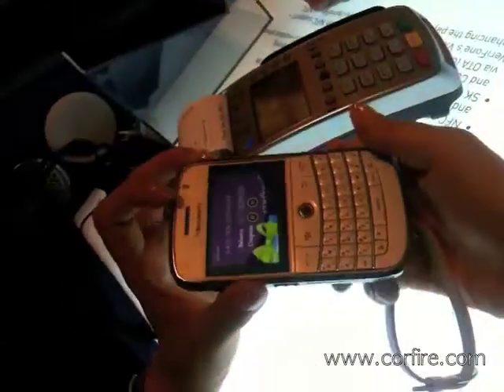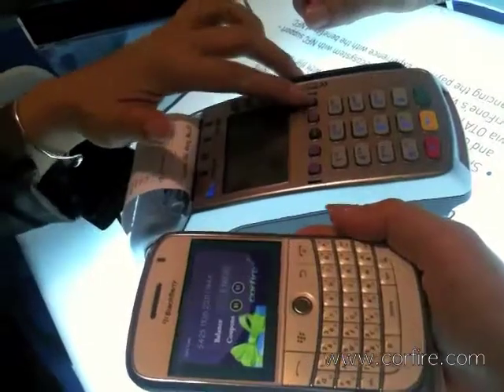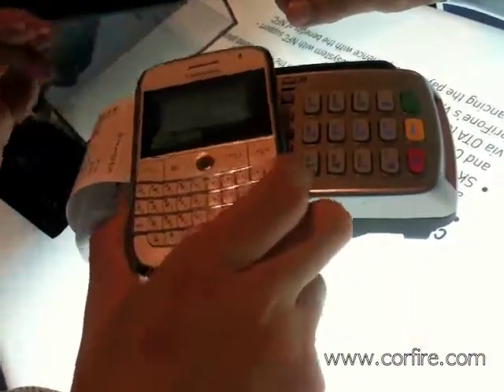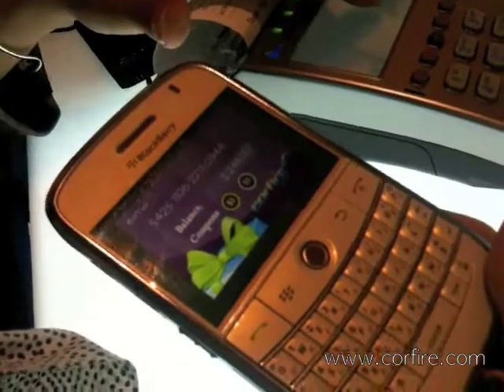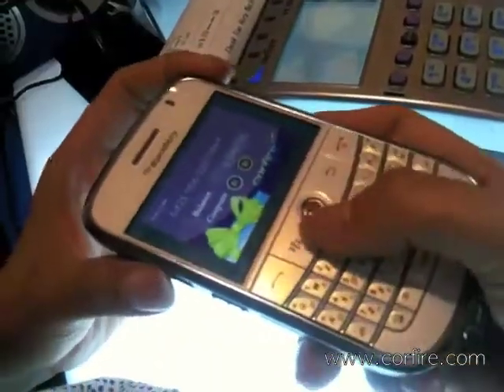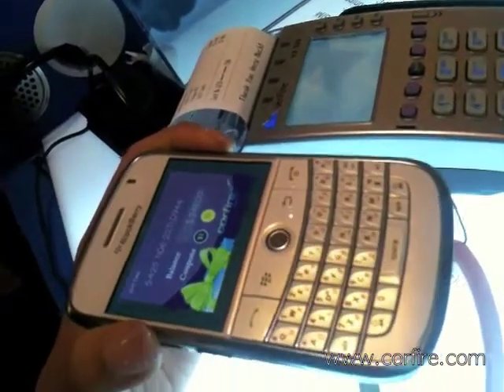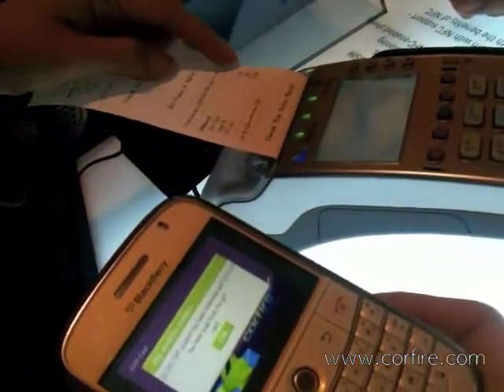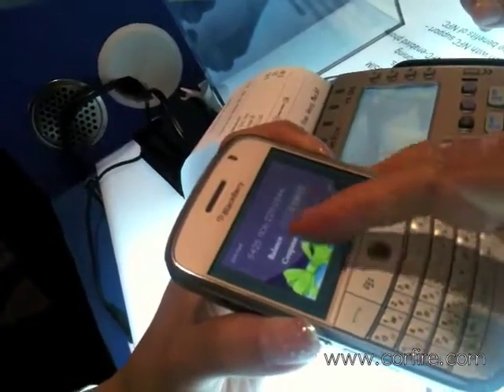SK C&C NFC Mobile Gift Card demo with VeriFone POS at CommunicAsia 2011 (1/2)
SK C&C has presented a demo of its mobile wallet and TSM solutions at a VeriFone POS.
A gift card is issued over-the-air using SK C&C TSM and redeemed at an NFC-enabled VeriFone POS.